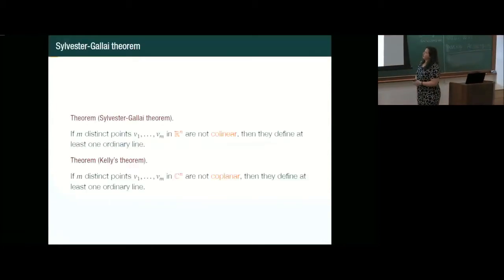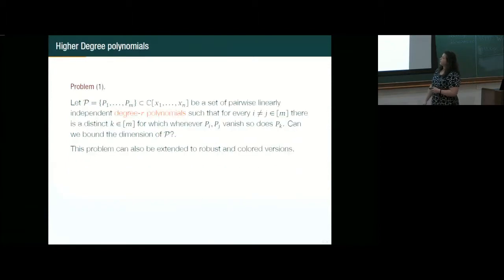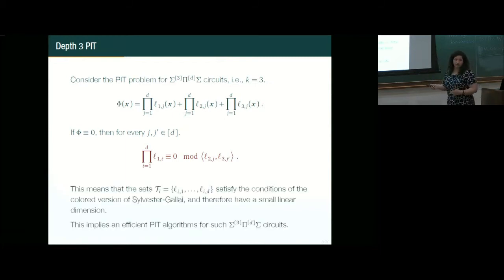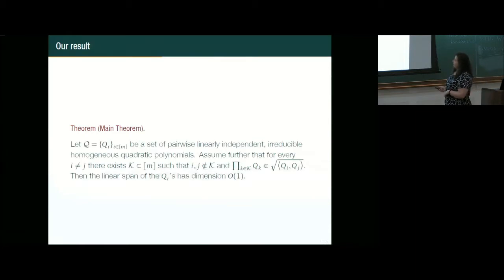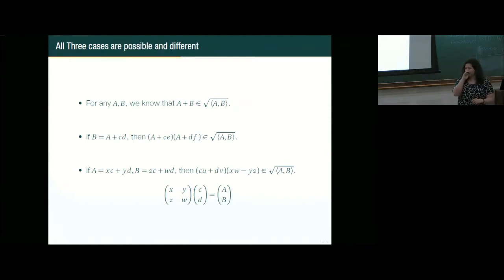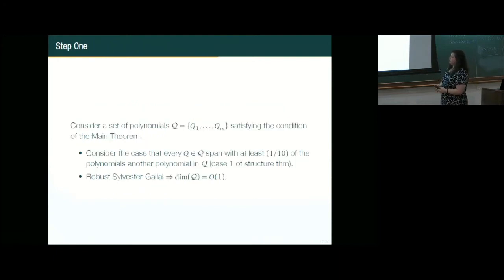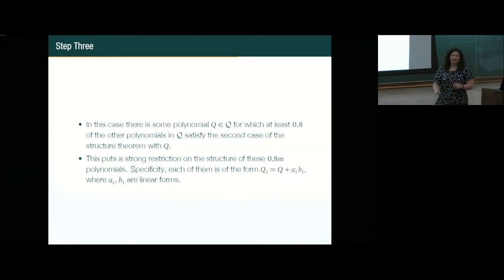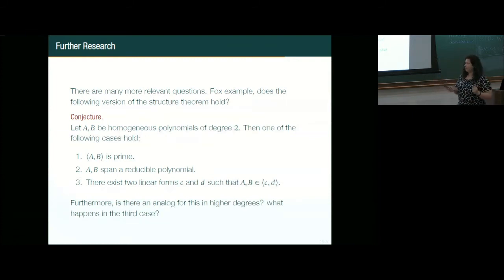Sylvester-Gallai Problem for Quadratic Polynomials by Shir Peleg-Schatzman